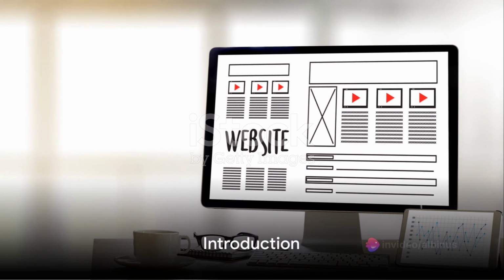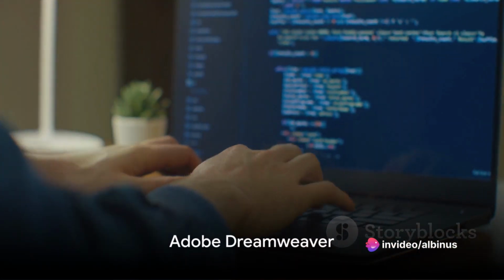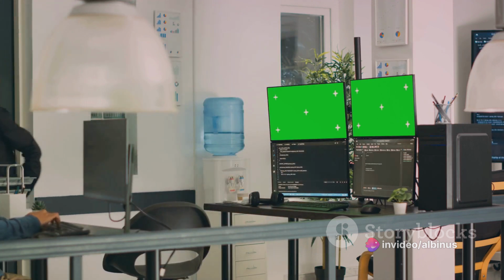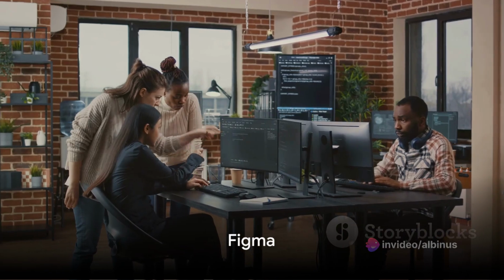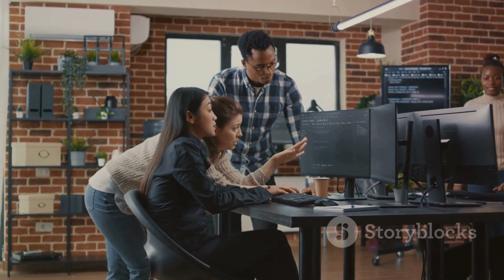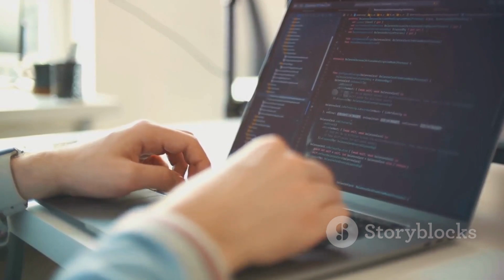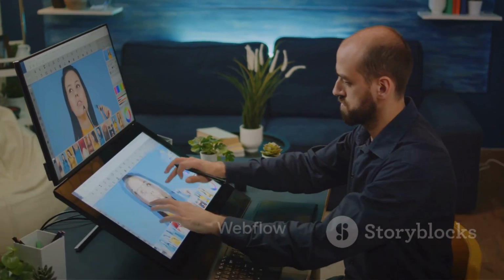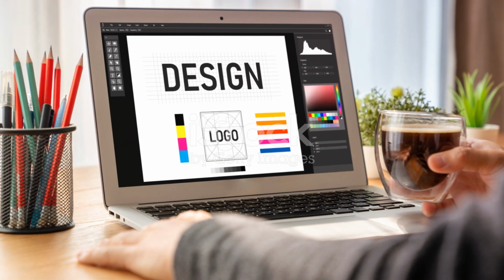Top 5 Web Design Software | User Experience | Web Design Tools 2024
Top 5 Web Design Software: YouTube Reviews & User Experience | Web Design Tools 2024

In this video, we dive into the top 5 web design software tools, exploring their features, functionality, and how they enhance the user experience for developers and designers. Join us for insightful reviews and a closer look at the latest trends in web design tools for the year 2024.

**Timestamps:**

0:00 Introduction
0:45 Adobe Dreamweaver - A powerhouse for web design and coding.
2:15 Sketch - A popular choice for graphic and web designers with its flexibility.
3:30 Figma - An excellent collaborative design tool for seamless teamwork.
4:45 WordPress - Ideal for beginners, offering a straightforward approach to website creation.
6:00 Webflow - An interactive and powerful platform for web design and development.

**Conclusion:**

These are our top picks for web design software in 2024, catering to different needs and preferences. Remember, the right tool depends on your specific requirements. Let us know your favorite in the comments!

Certainly, here's a sample script for your YouTube video about the top 5 web design software in Hindi:

  **1.  Adobe Dreamweaver**

The first software on our list is Adobe Dreamweaver.  It is a powerful and complete web design tool that provides users with excellence for designing and coding.

  **2.  sketch**

  In second place is Sketch, which is a popular selection for graphics design and web design.  Its freedom and ease of use captivate users to love it.

  **3.  Figma**

It helps in establishing smooth communication between team members.

  **4.  WordPress**

  For beginner users we've included WordPress, which is a great option for building your website from one simple and easy place.

  **5.  Webflow**

  Finishing off our list is Webflow, an interactive and powerful platform for website design and development.

  **termination**

So these were our top 5 web design software!  Please note that these are just a selection and may change depending on your needs.  We will meet in the next video.